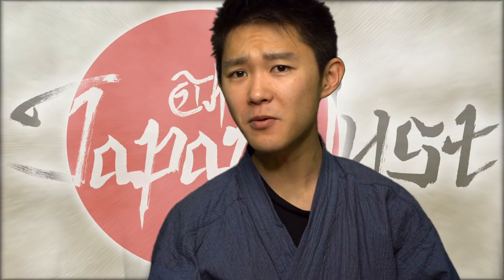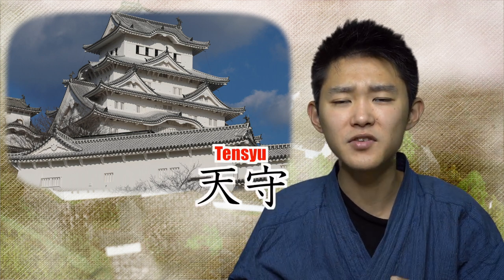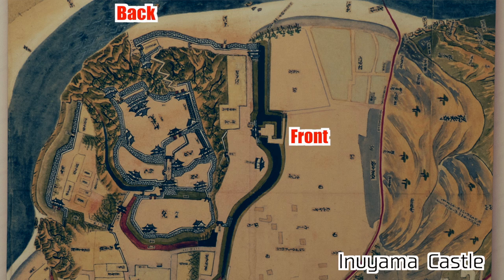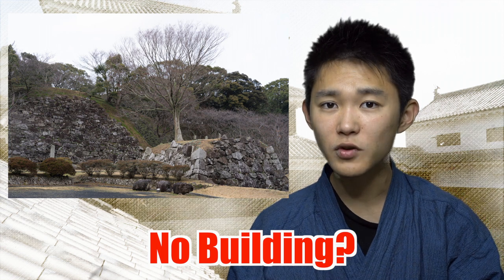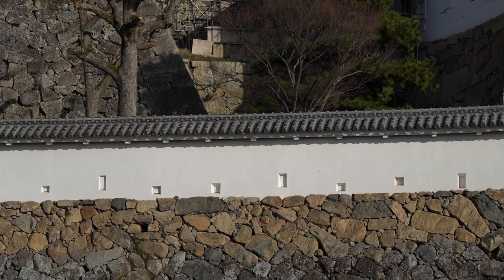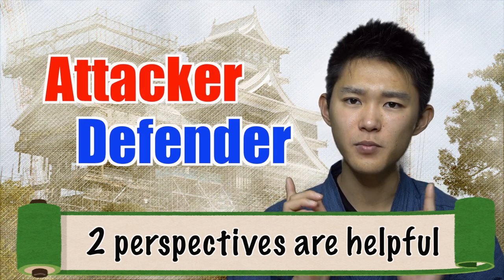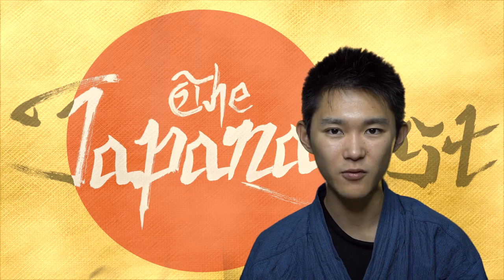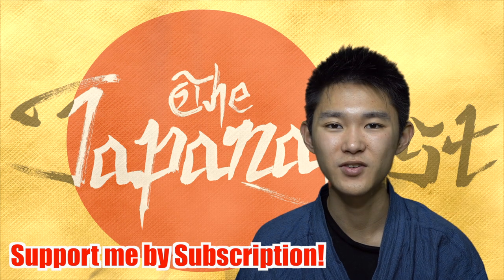Japanese Castle - 3 Things to Know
You SHOULD know several things before visiting Japanese Castles,  otherwise your stay would be less enjoyable.
The Japanese castles are not just the historical place, but also the fortified territory filled with tactics.
But sadly even we Japanese people tend to be unaware of how fascinating Japanese castles are. The core issue is quite simple.
Most of us don’t know how to enjoy castles.

If you want to know more about Japanese castle, check my playlist!

[No Japanese Info by Japanese People? Count on Me! ]
and..